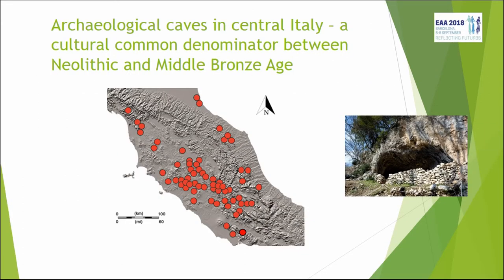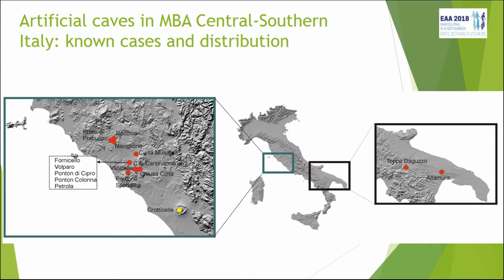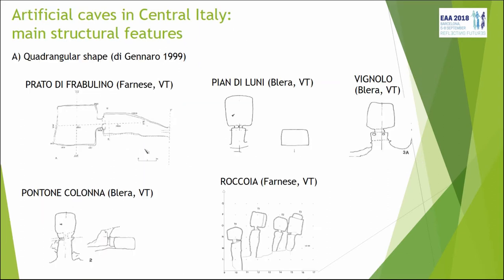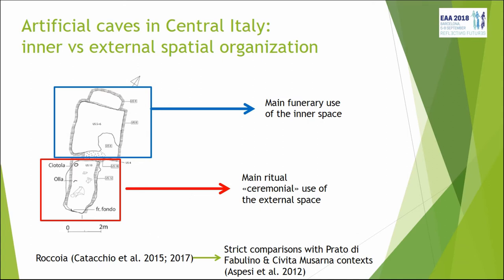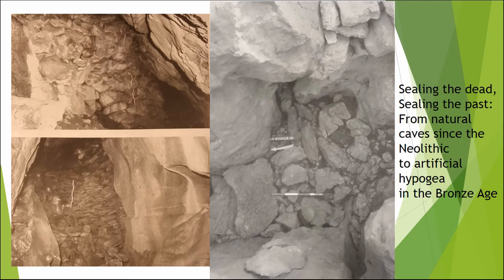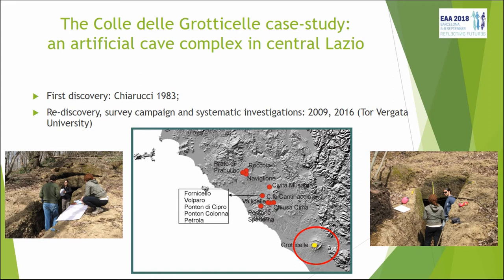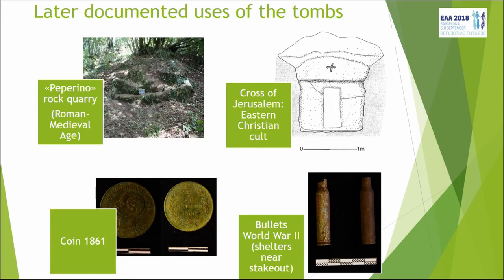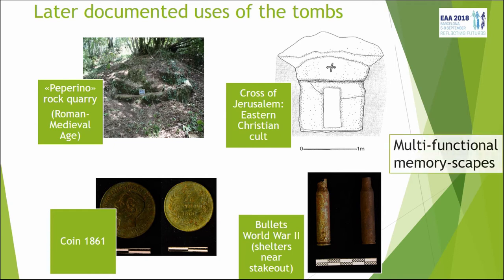DIGGING WHERE NATURE HAS ALREADY DUG: THE SOCIAL AND SYMBOLIC IMPORTANCE OF ROCKHEWN TOMBS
Rock-hewn tombs are renown sites in the Middle Bronze Age north of the Tiber River and in southern areas of the Peninsula, such as the Apulia region. On the other hand, these burial structures are extremely rare south of the Tiber in central Italy, where the high number of natural caves has played a key role in human burials during the 2nd millennium B.C. The site of Colle delle Grotticelle (Rocca di Papa, central Italy), a few km south-east of Rome, is the only case of such structures in this area. This presentation will explore the possible reasons behind the costly choice of building at least two artificial hypogea in such a caverich territory during the Early/Middle Bronze Age: the energy expenditure shown for the building of these structures might indicate some kind of special treatment for a segment of the community, perhaps an emerging lineage. Another key point that this work will address concerns the re-use of these landmarks over time. The two main chamber-tombs known for the Colle delle Grotticelle have been re-used in later times, one of it showing a jewelled cross carved at the entrance, and the other one a re-worked area comparable to hideouts for weapons used in World War 2. This has, on the one hand, created significant methodological problems, as the original deposits were almost fully erased; on the other hand, the long and diversified anthropic occupation of these artificial caves makes such rocky places even more fascinating to investigate and interpret. Building upon the results of recent archaeological investigations in the Colle delle Grotticelle, this paper will combine theoretical approaches, ethnoarchaeology and archaeological science to reconstruct the meaning and importance of rock-hewn sites in Bronze Age central Italy and beyond.

Author(s): Rolfo, Mario Federico (University of Rome „Tor Vergata“) - Achino, Katia Francesca (Institute of Archaeology ZRC SAZU; Quantitative Archaeology Lab, Department of Prehistory, Autonomous University of Barcelona) - Angle, Micaela (Soprintendenza Archeologia del Lazio e dell‘Etruria meridionale) - Gatta, Maurizio (Department of Archaeology, BioArch Environment) - Silvestri, Letizia (Durham
University, Department of Archaeology)